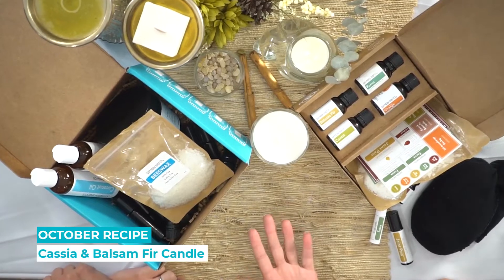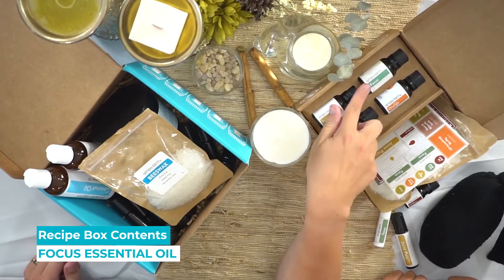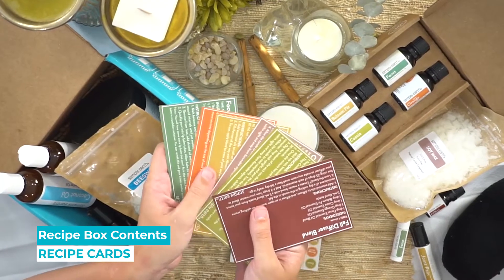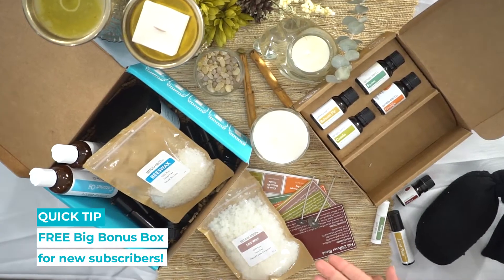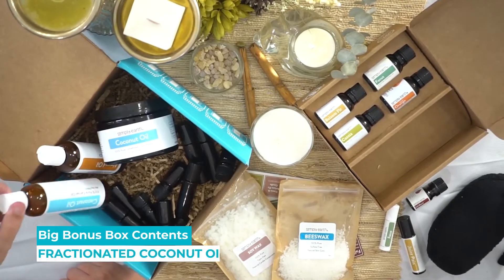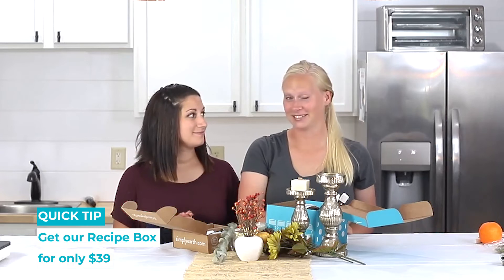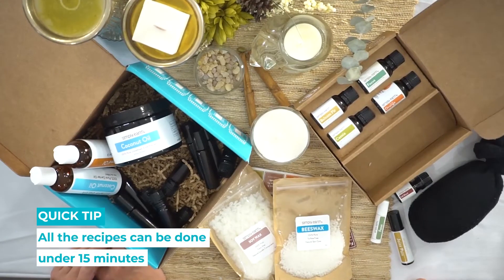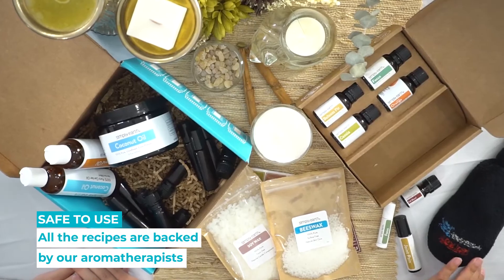October 2019 Essential Oil Recipe Box Reveal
Don't you just love the crisp, cool air Fall brings? We like snuggles and cuddles and this essential oil recipe box brings that comfort. It's like your favorite sweater keeping you cozy as the temperature starts to drop.

Simply Earth October 2019 Essential Oil Recipe Box has four essential oils, recipe cards a few of the extras you need to make amazing toxin-free essential oil recipes. The best part about it is it only costs $39!